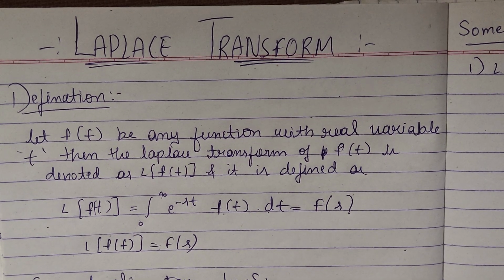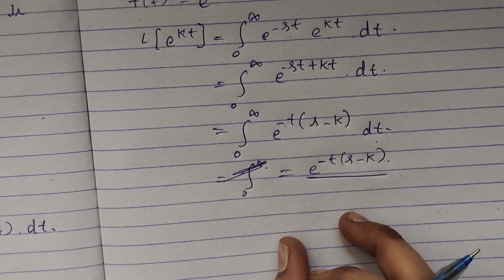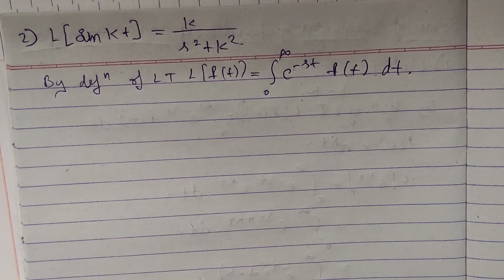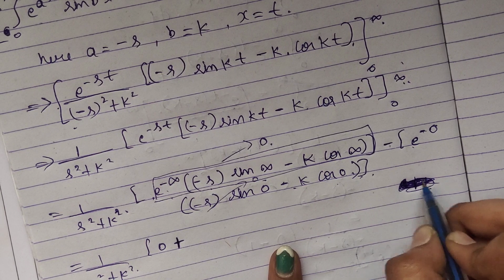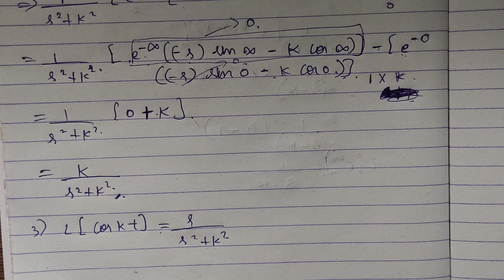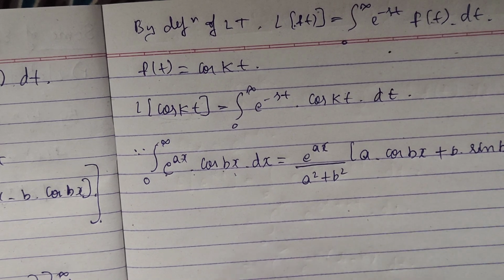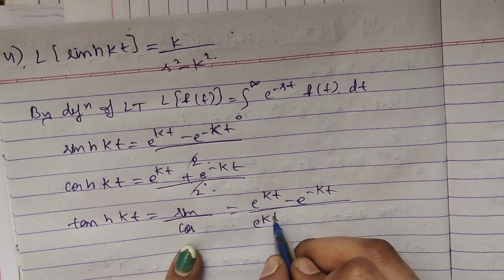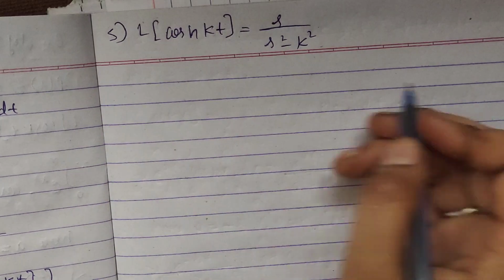Laplace Transfrom Part -1| Some of Elementary functions | Mathematics | English | 2023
I had explained about  ;
✬ Definition of laplace Transfrom .
✬ Some of elementary functions .
✬ Proof for each  functions which is very important for solving all the problems on laplace Transfrom .

I will upload the each part of vedios with good reference notes . please fall the vedio .

Like ♡ , Share ➳ and comment ❣  me about  vedio is useful or not ⍟